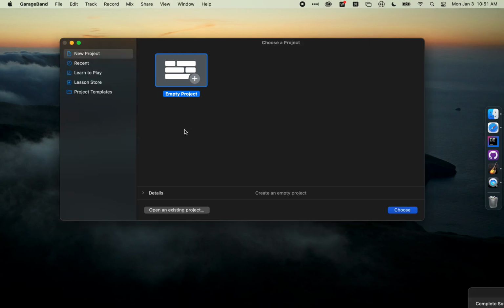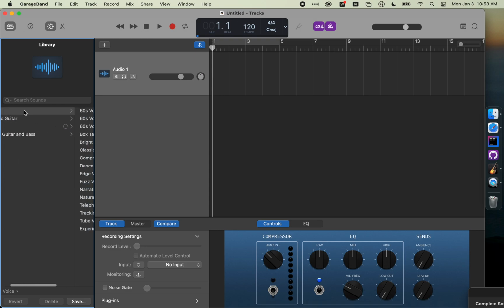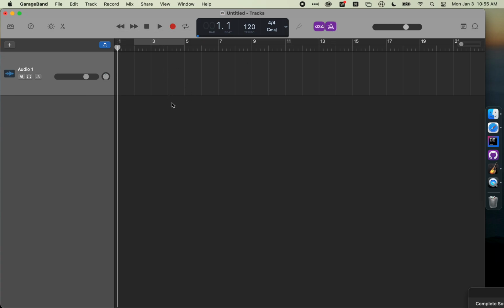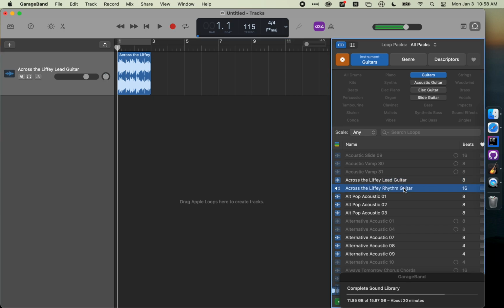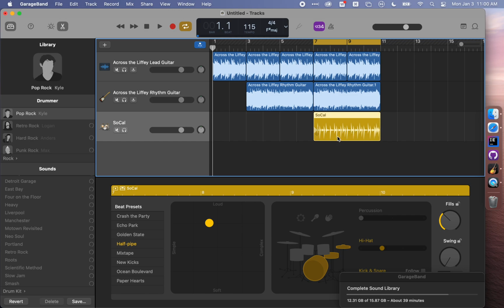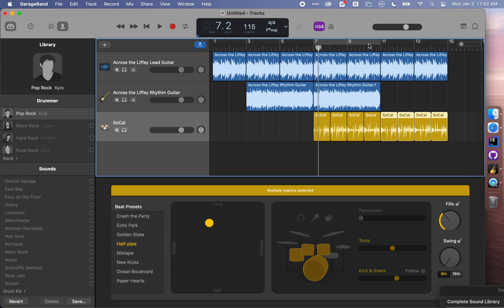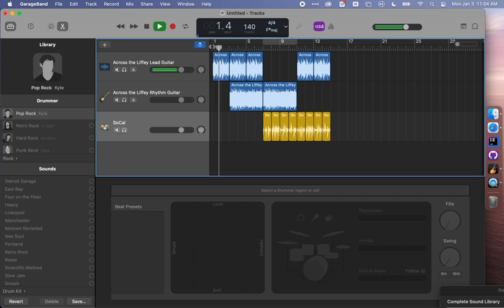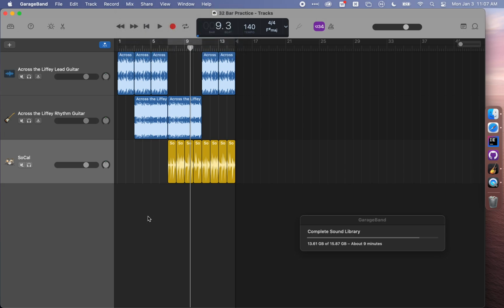An Introduction to GarageBand - Creating Your First 32 Bars of Music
A brief introduction to the GarageBand interface and how to use Apple Loops + Drummer tracks to get started creating music.